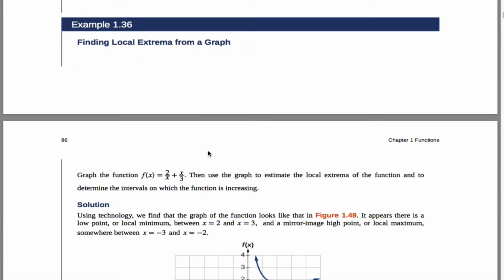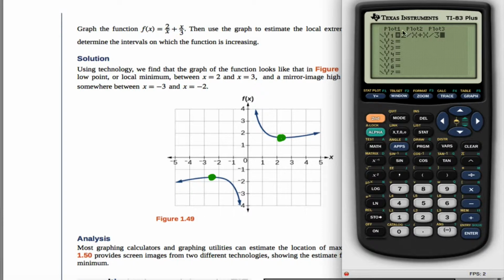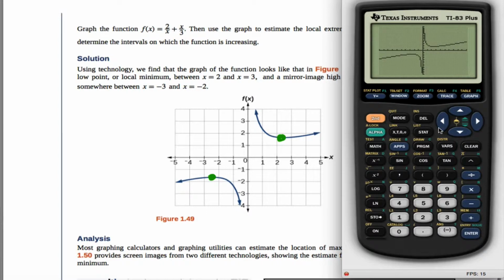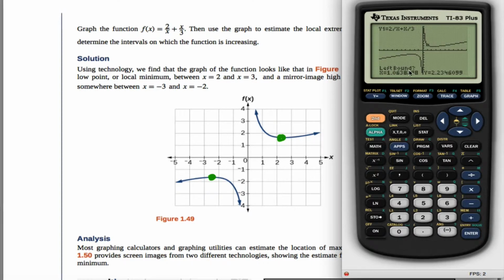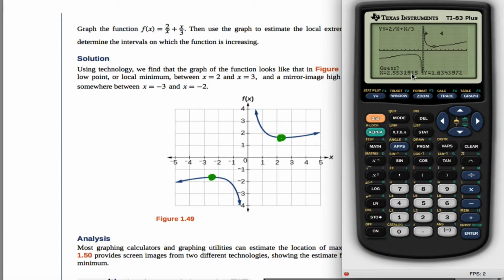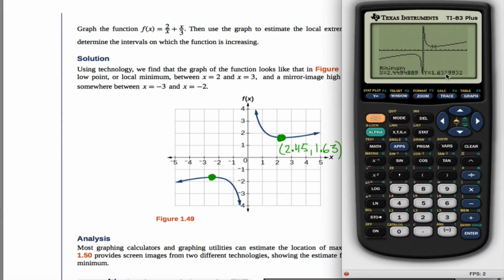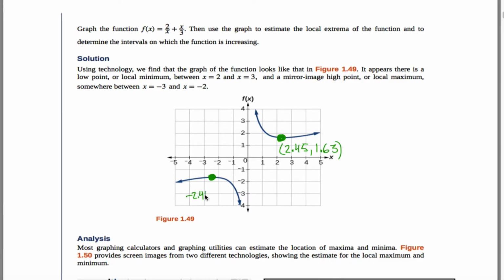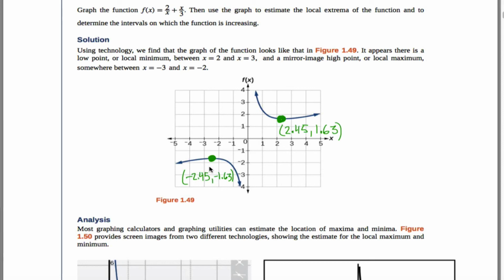OpenStax PreCalculus Example 1.36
Finding the local extrema of a graph using calculator functions All OpenStax videos cataloged